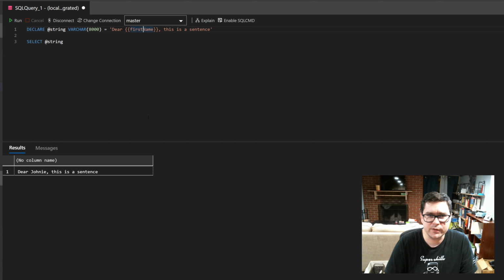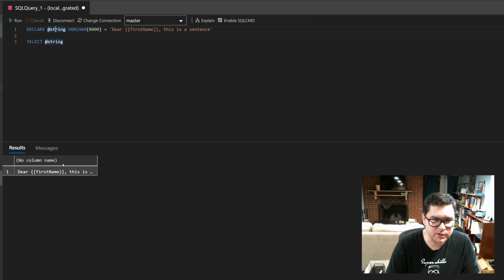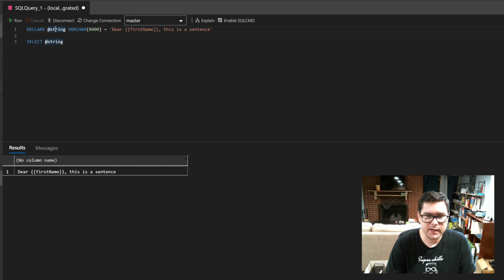String templating in T-SQL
A simple method for string templating in T-SQL